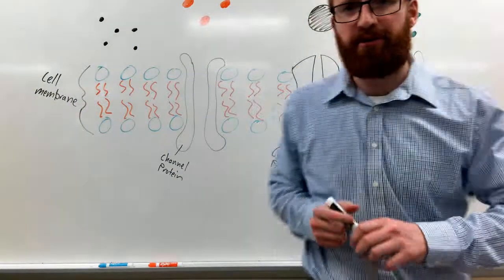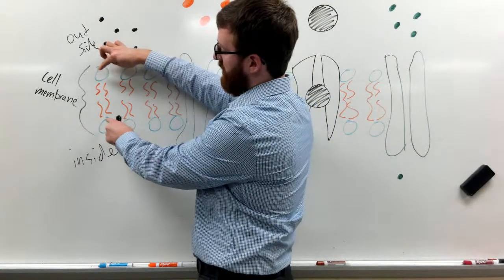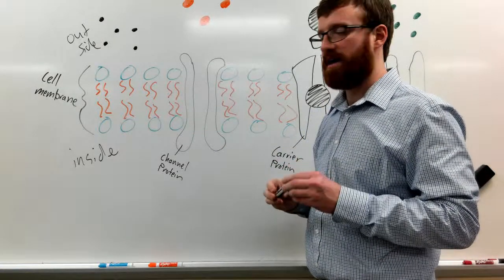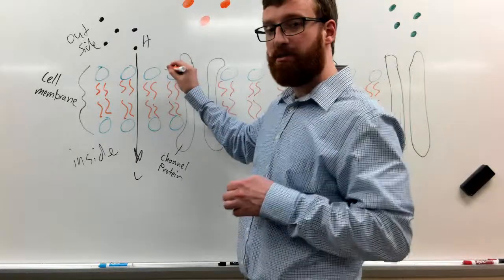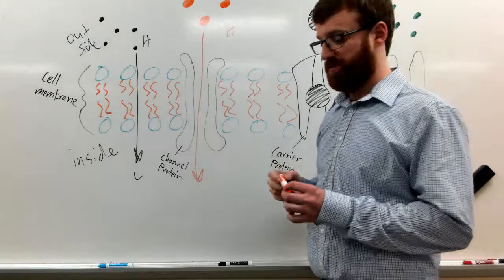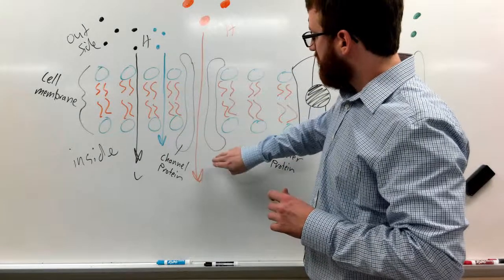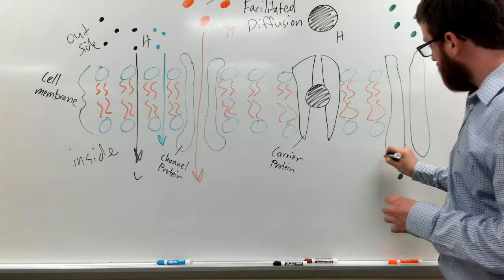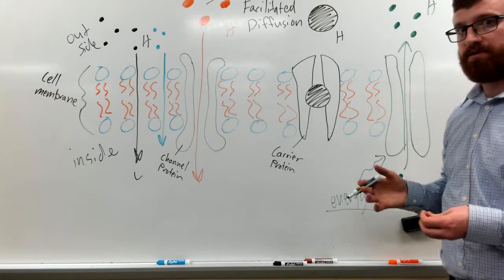Proteins in the Cell Membrane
A video about the roll of proteins in the cell membrane.
*** At 0:57 I say the inside of the cell is made of hydrophobic heads. I meant hydrophobic tails :)